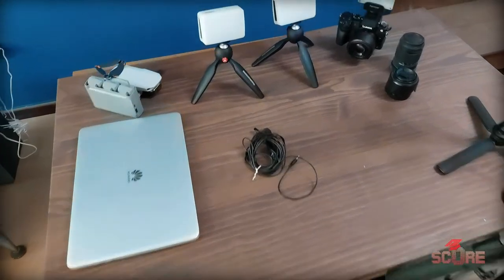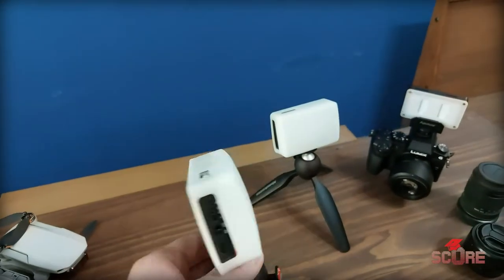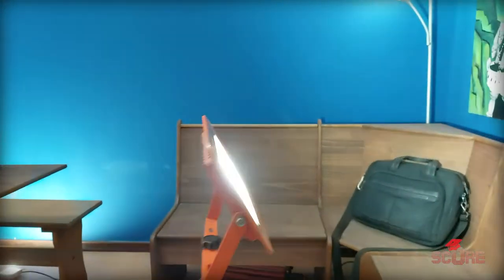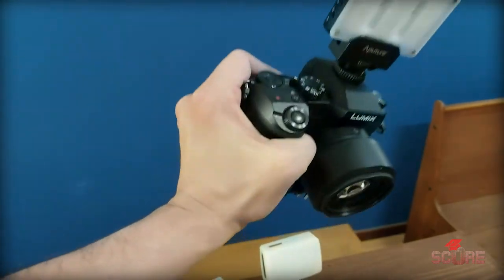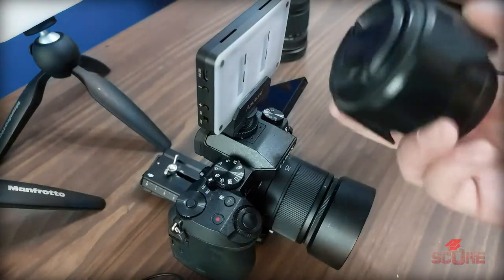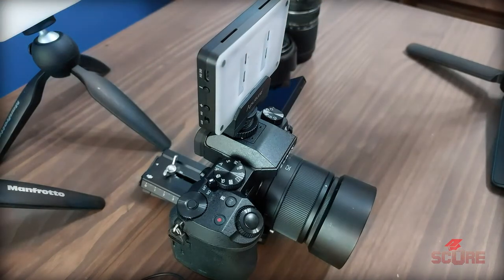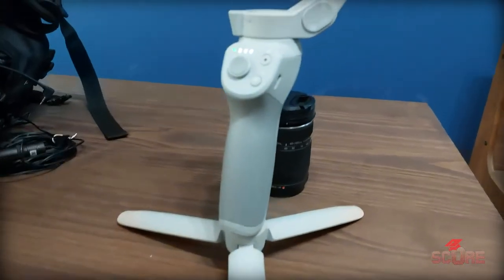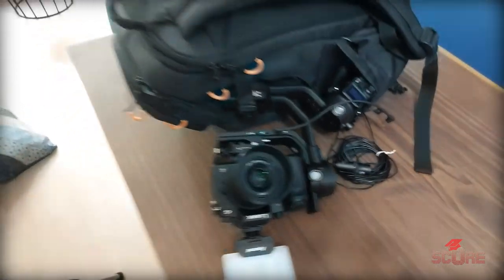The gear I use to make my videos in 2022! Essential equipment for aspiring youtubers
I thought I'd give you a little "behind the scenes" look at how I make my videos. This is basically everything that you need to start a youtube channel. I go through my camera, audio and lighting equipment, the drone, gimbals, and storage solutions. If you're interested in making videos for youtube or any other kind of project, here's a budget setup that works well.

Combined cost of everything here is under $2,000. If you skip out on the drone then it's about $1,200 total.